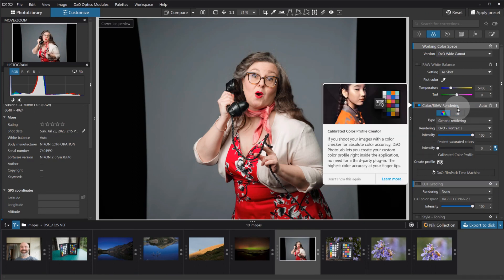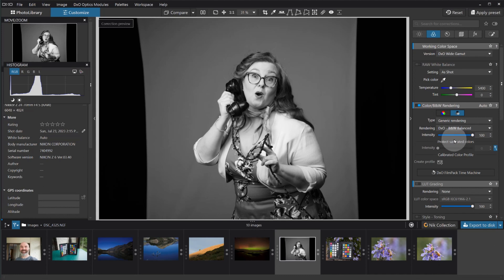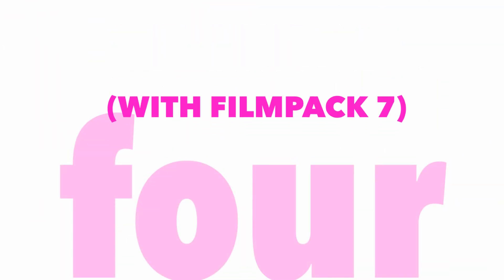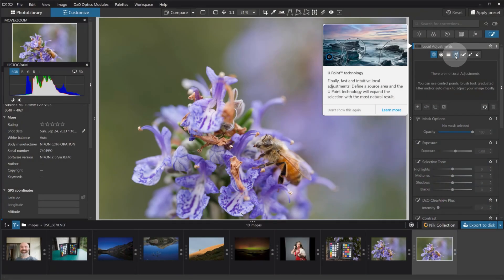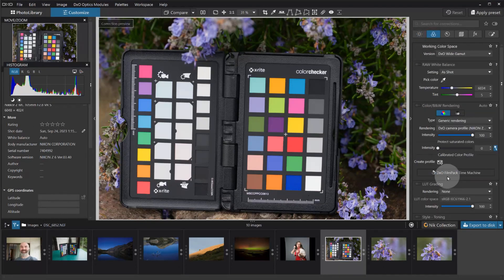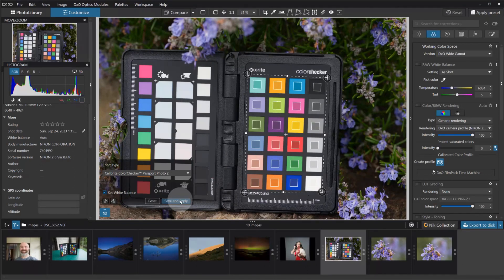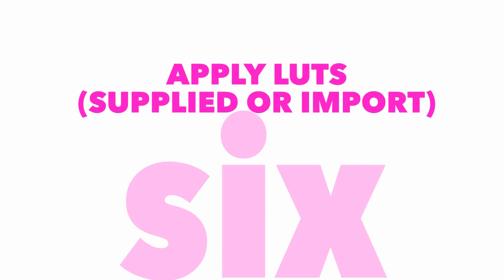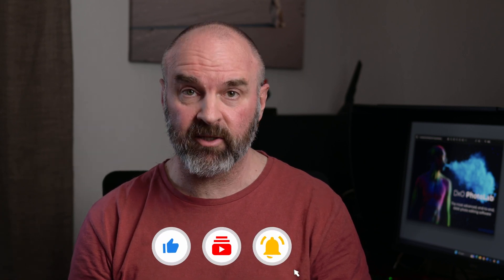DXO Photolab 7 - Now THIS is their best update ever!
Yes, I know I said the same things last year... but it really is an excellent update. I go through the major updates in order of how much I love them.

00:00 Intro
03:18 number 1 favourite update
04:30 number 2 favourite update
06:10 number 3 favourite update
08:58 number 4 favourite update
09:44 number 5 favourite update
10:53 number 6 favourite update
11:11 wrap-up